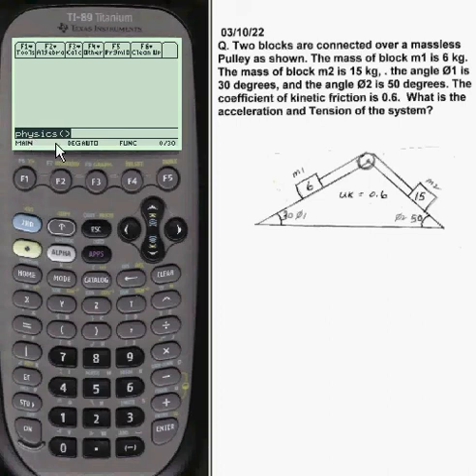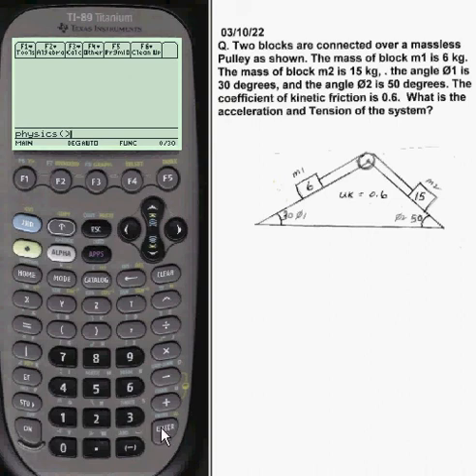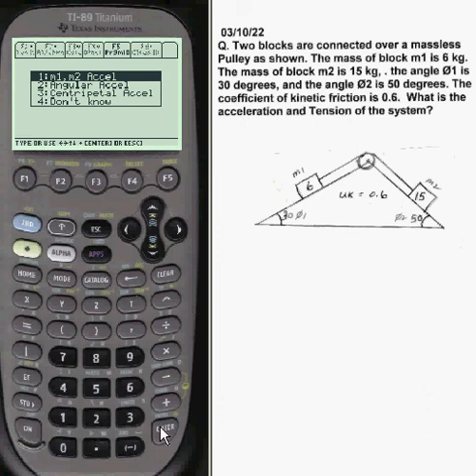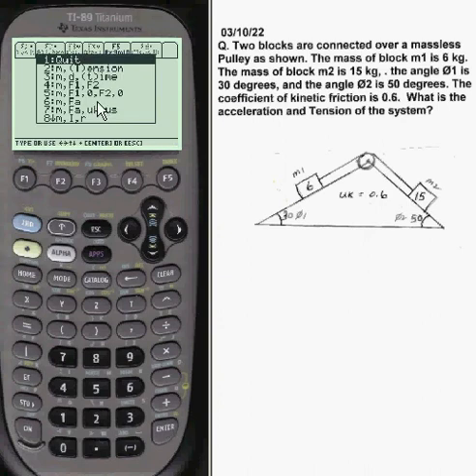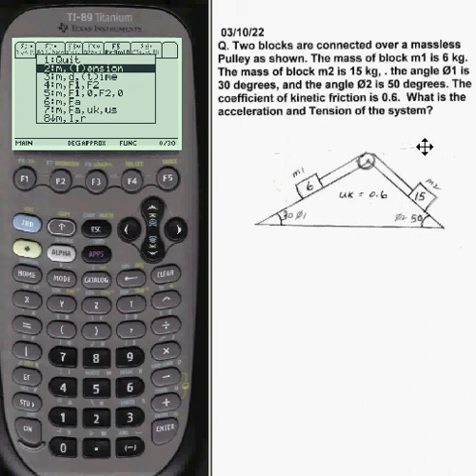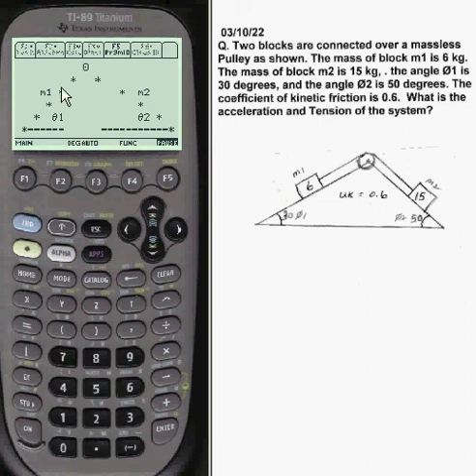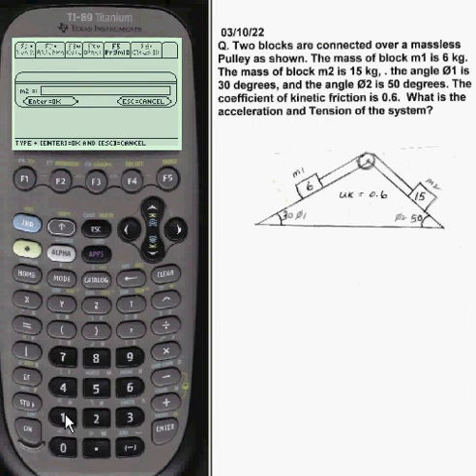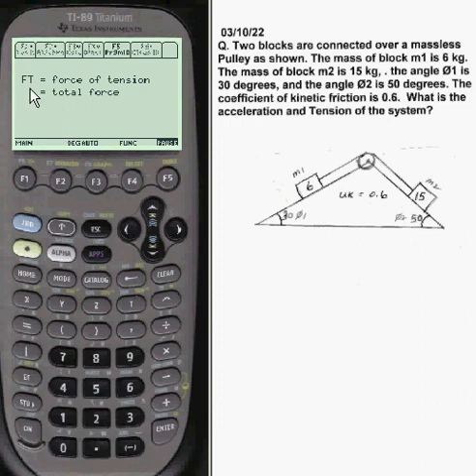2 Blocks on a ramp with 2 angles & coef of friction, uk